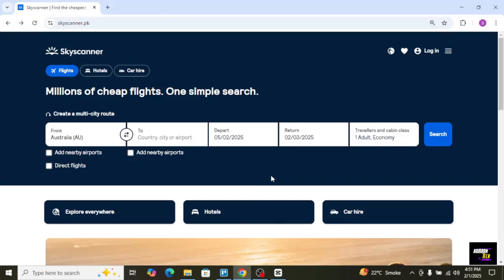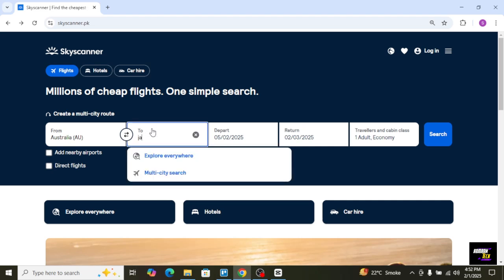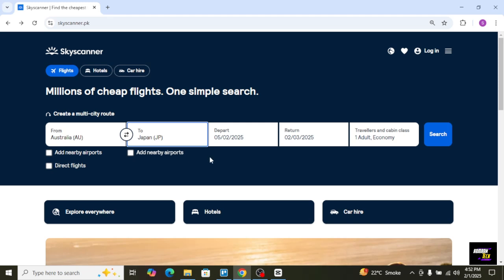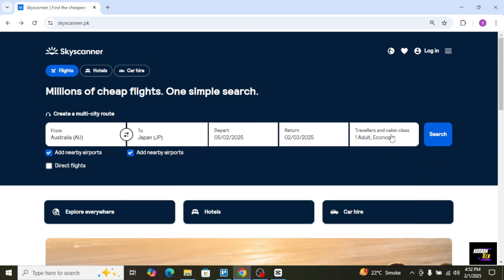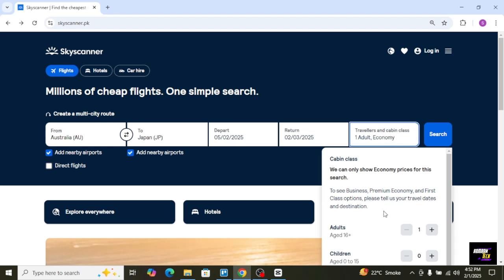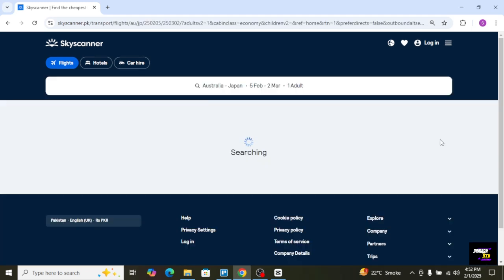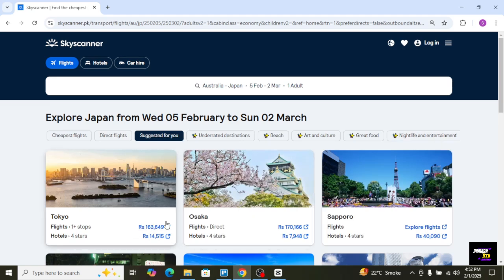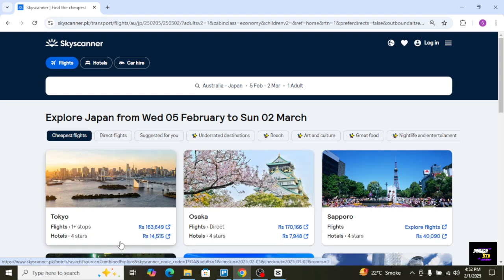How to Get the Best Flight Deals with Skyscanner in 2025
Want to score the best flight deals in 2025? Watch this video to learn how to use Skyscanner to find cheap flights and save money on your next trip!

Are you tired of breaking the bank on flights? In this video, we'll show you how to find cheaper flights using Skyscanner in 2025. From flexible travel dates to error fares, we'll cover all the tips and tricks you need to know to score affordable airfare. Whether you're a frequent flyer or just looking for a budget-friendly getaway, this video is for you. So sit back, relax, and get ready to take your travels to new heights without draining your wallet!